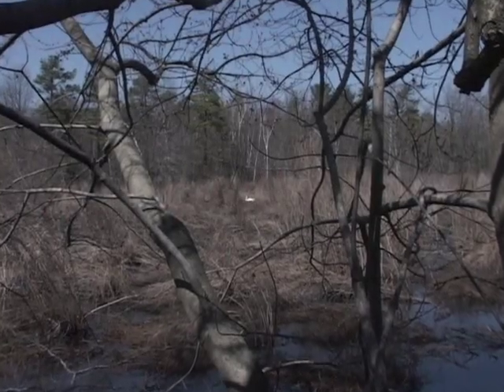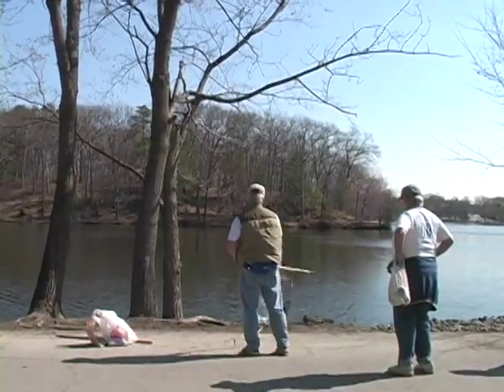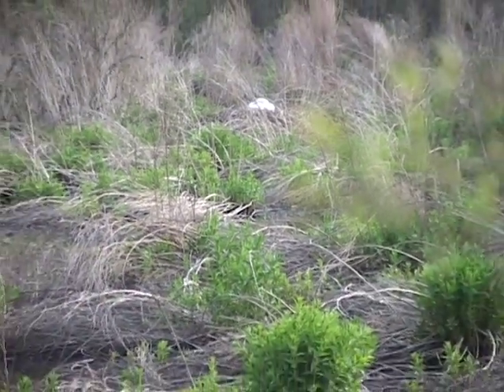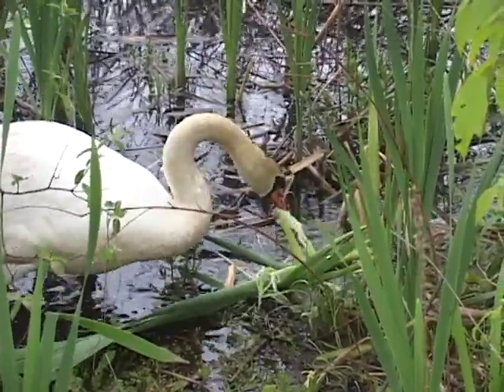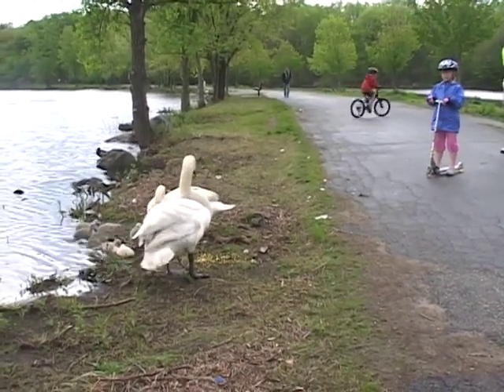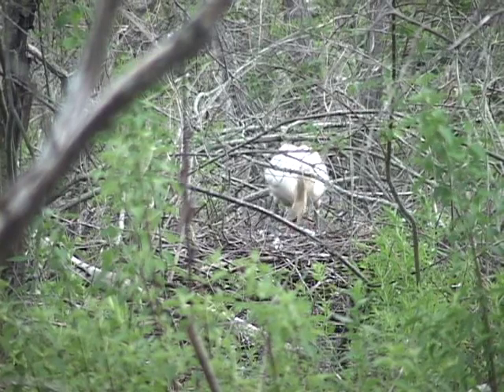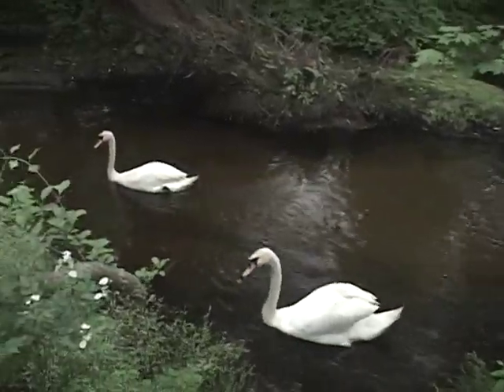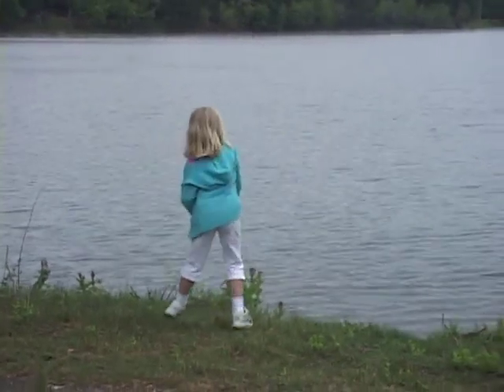Horn Pond Revisited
Recorded at Horn Pond Woburn Massachusetts